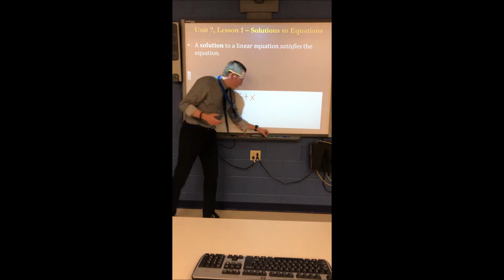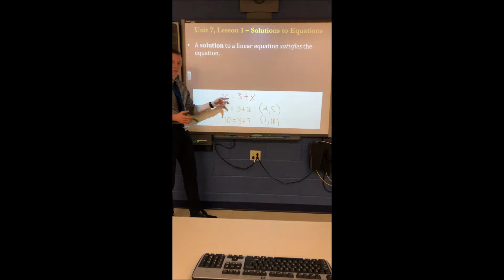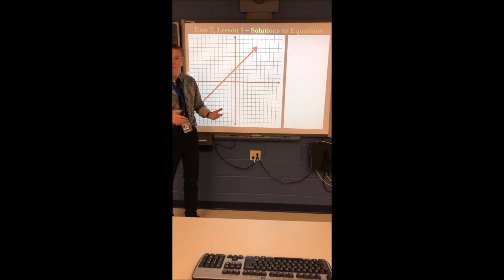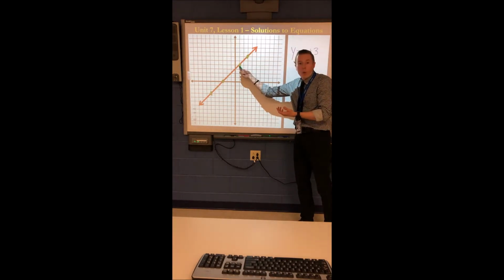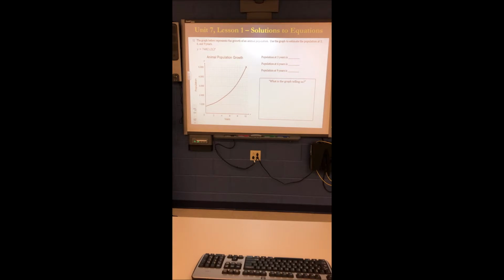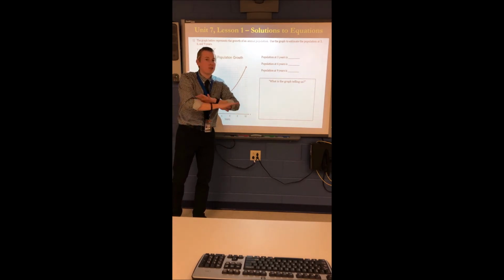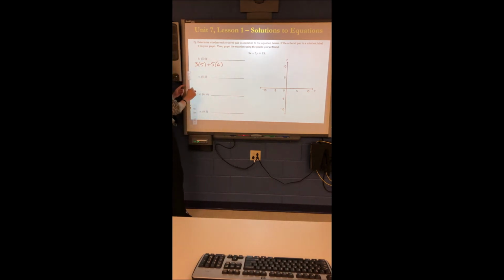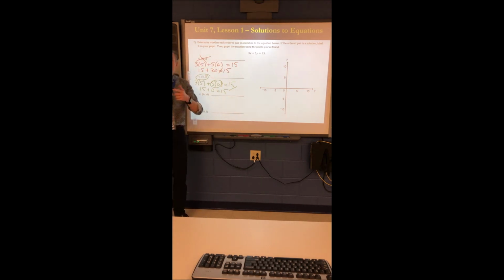Unit 7 Lesson 1